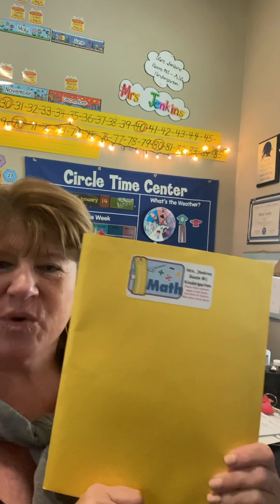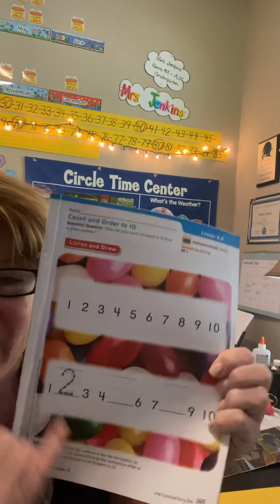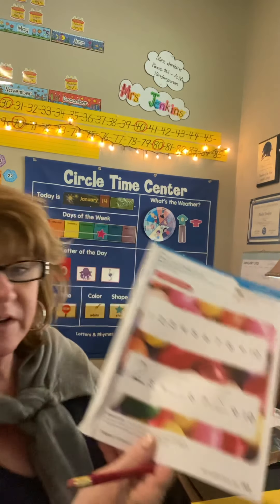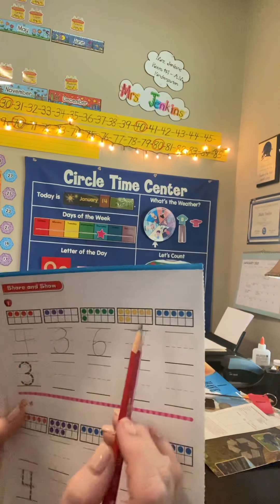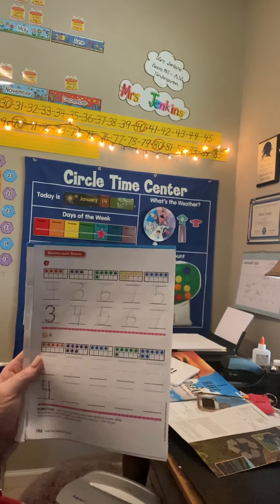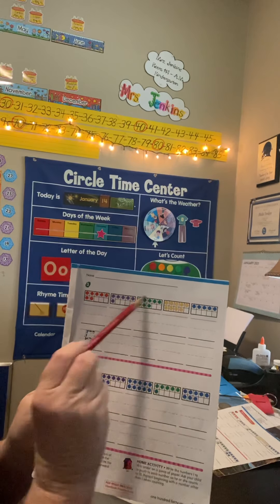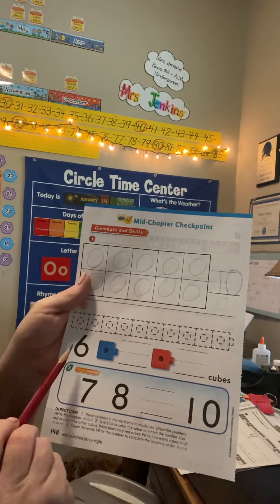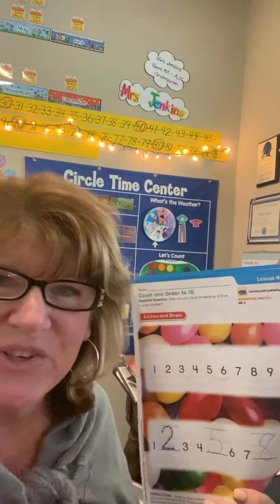GO MATH - Ordering Numbers #1-10